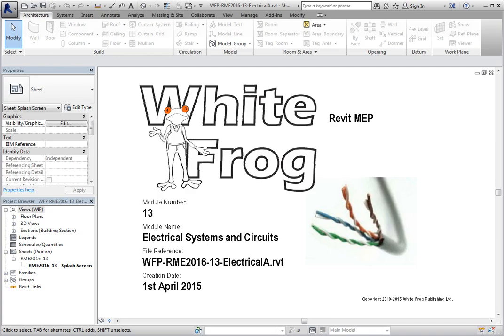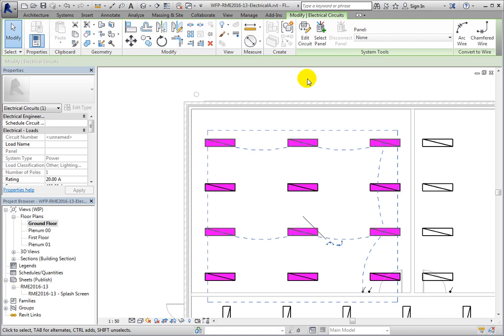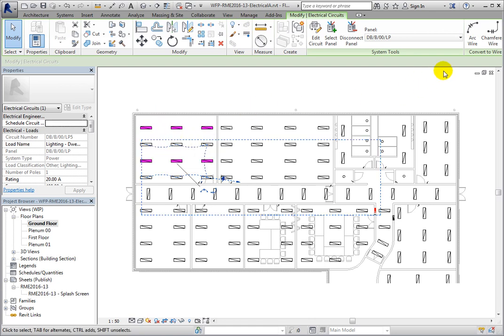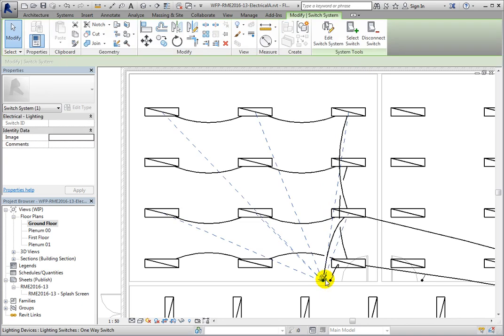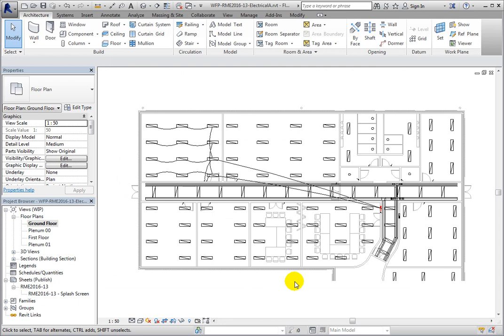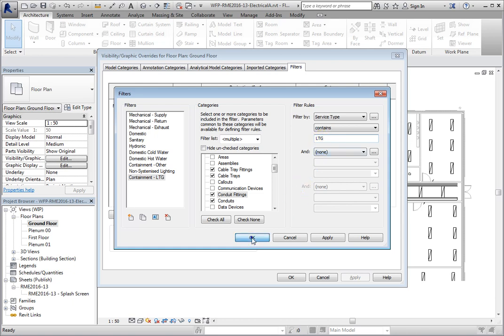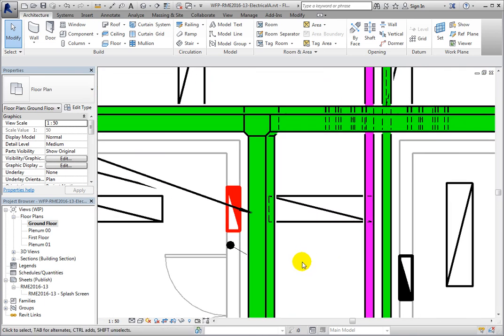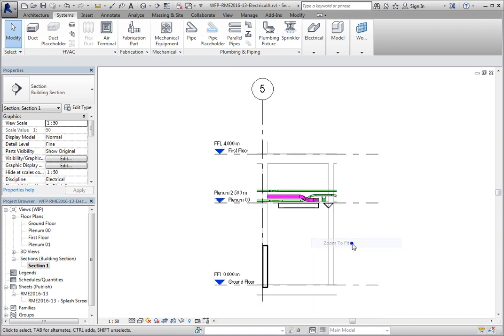RME 13 01 CreateAnElecticalServiceTypeFilter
ኤሌክትሪክ ቤት

                                              electrical